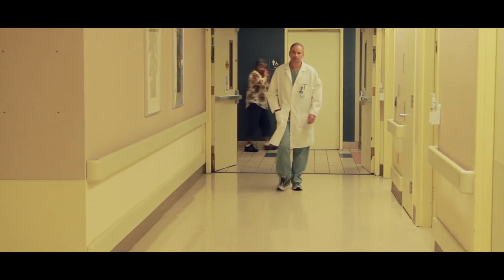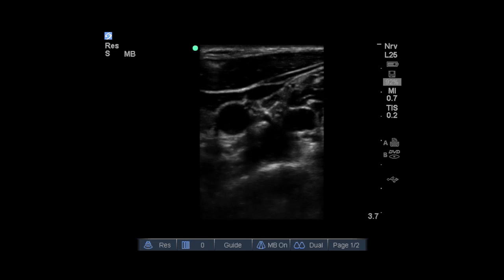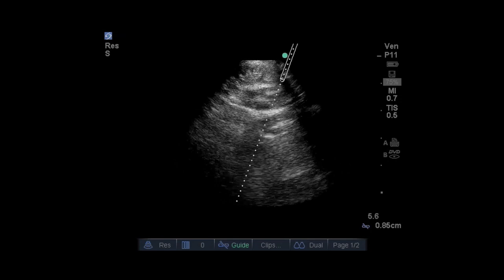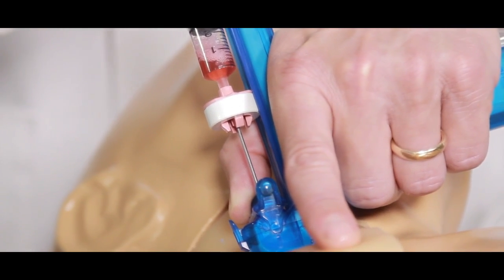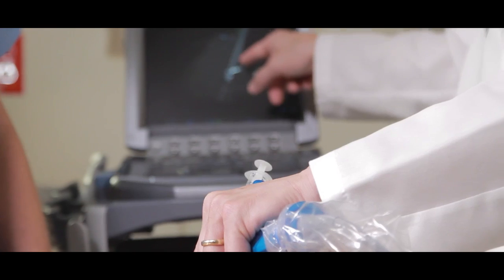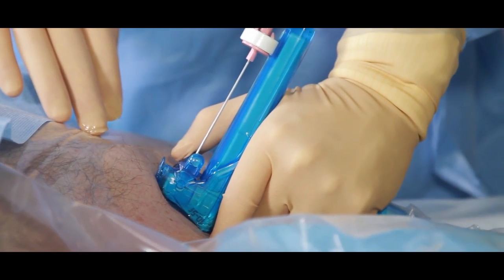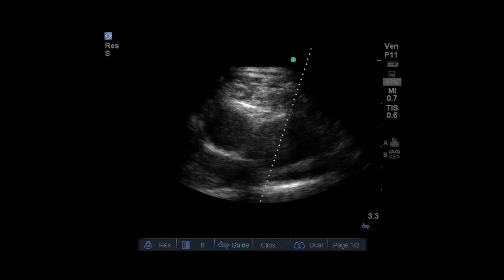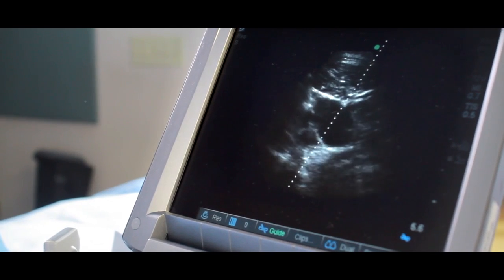Placing a Central Line in a Difficult Patient - the First Time - AxoTrack